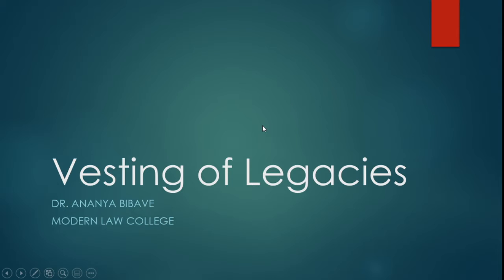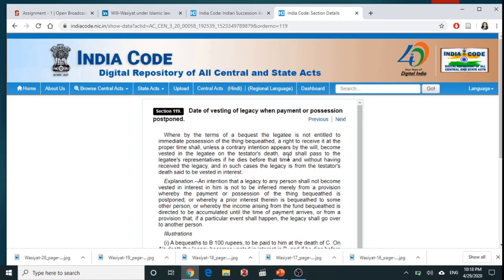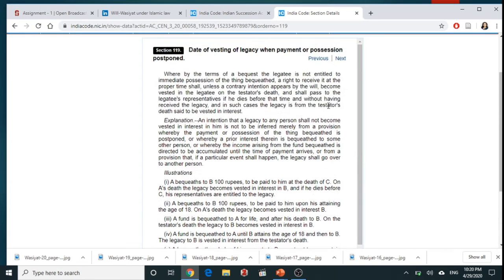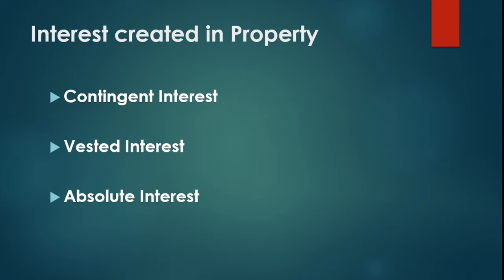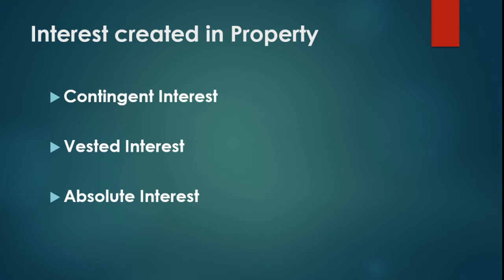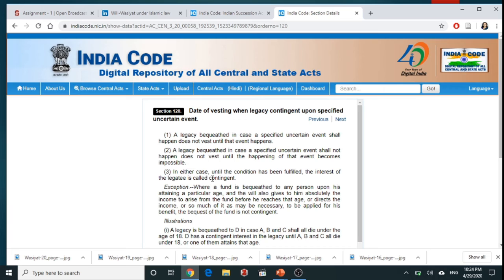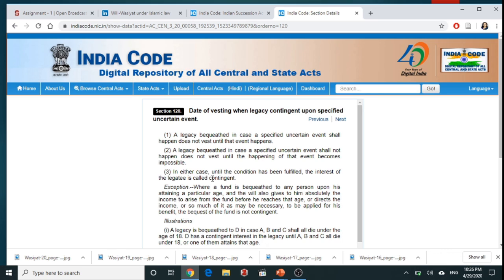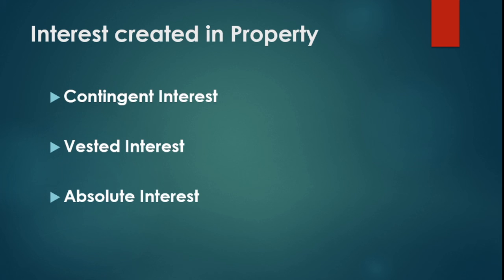Dr. Ananya Bibave on Vested Interest Contingent Interest